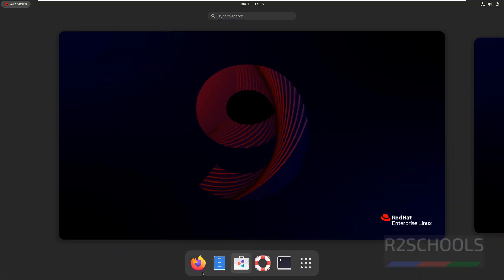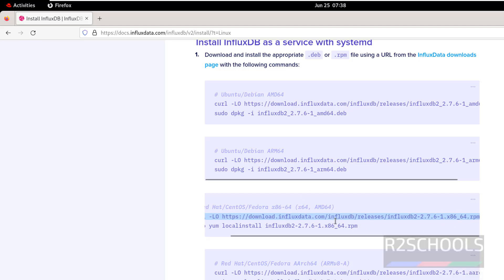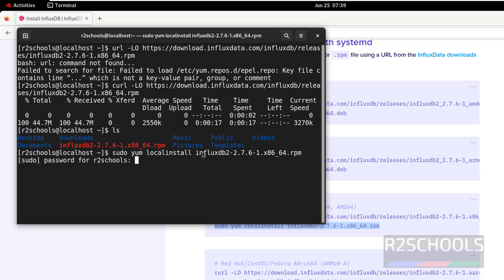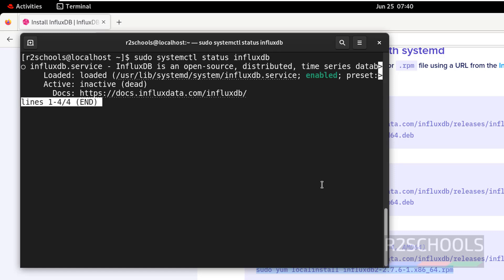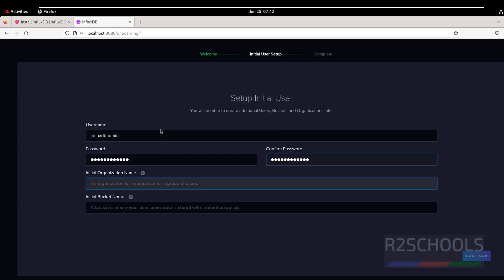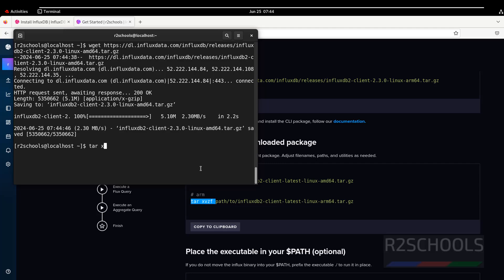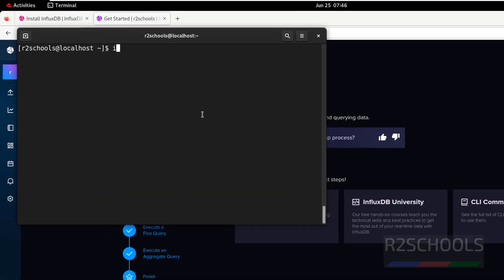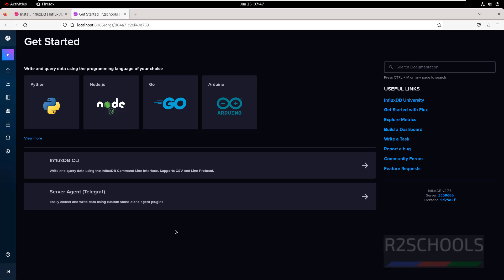How to install and configure InfluxDB 2.7 on RHEL 9\8 | Install InfluxDB in Linux|2024 updated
In this video, we have shown How to install and configure influxDB on RHEL 9 step by step.

How to install and configure influxDB on RHEL 9,
Install and configure influxDB on RHEL 9,
Install influxdb on RHEL\Redhat,
Install influxdb on Linux,
Install influxDB on RHEL 9,
Installation of influxDB on RHEL\Redhat,
InfluxDb installation on RHEL\Redhat,
InfluxDb install on RHEL 9,
InfluxDb installation on Linux,
InfluxDb installation tutorials,
connnect to influxDB on Linux,
Install and configure influxDB on Linux,
Install and configure influxDB on RHEL\Redhat,
InfluxDb tutorials,
influxDB installation,
influxDB tutorials for beginners,
influxDB tutorial for beginners,
InfluxDb install RHEL\Redhat,
InfluxDb install Linux,
InfluxDb install guide,